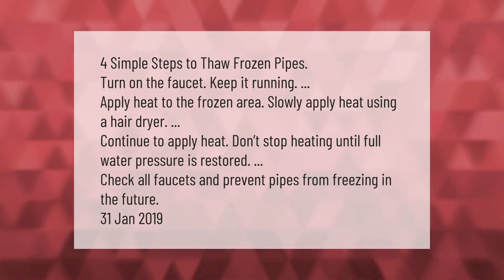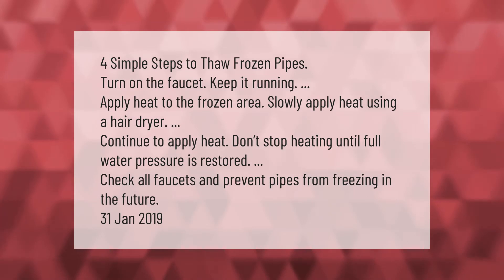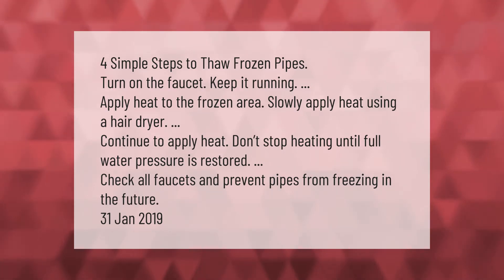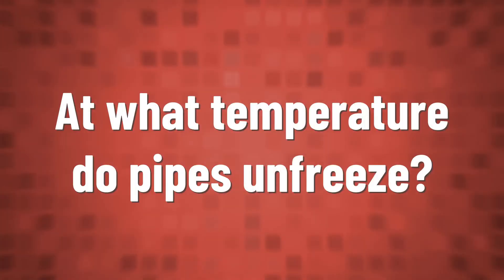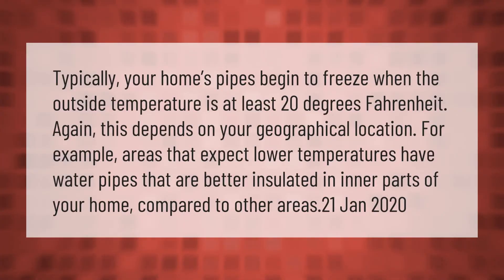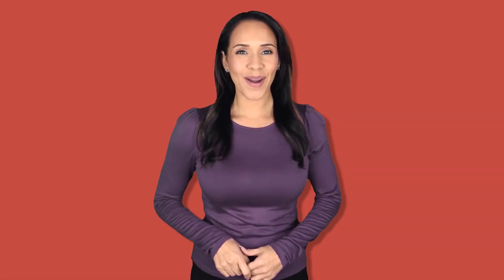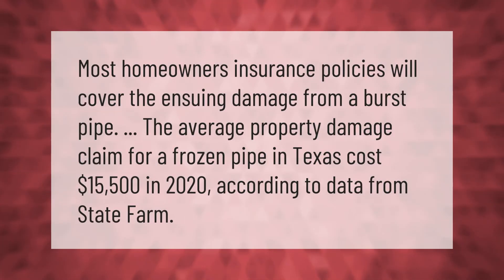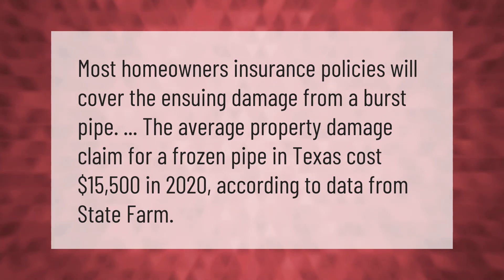How do you unfreeze frozen PVC pipes?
00:00 - How do you unfreeze frozen PVC pipes?
00:44 - At what temperature do pipes unfreeze?
01:17 - Does homeowners insurance cover frozen pipes?

Laura S. Harris (2021, February 15.) How do you unfreeze frozen PVC pipes?
    AskAbout.video/articles/How-do-you-unfreeze-frozen-PVC-pipes-221860